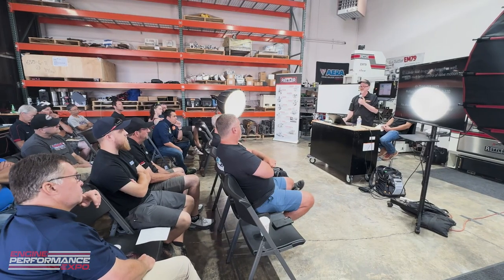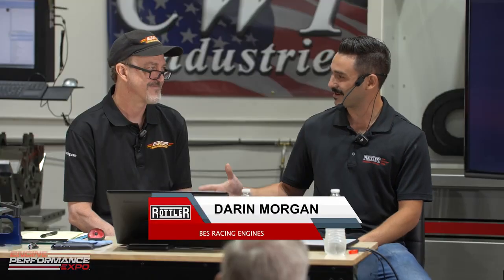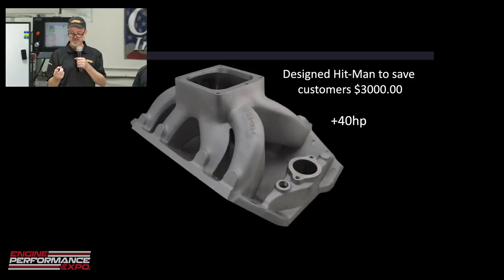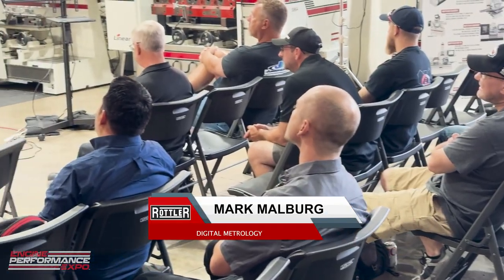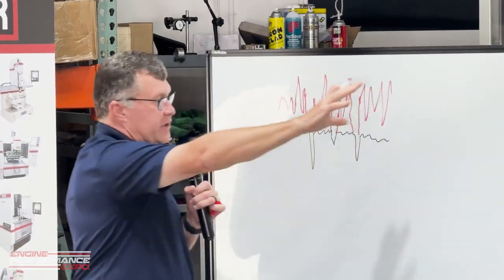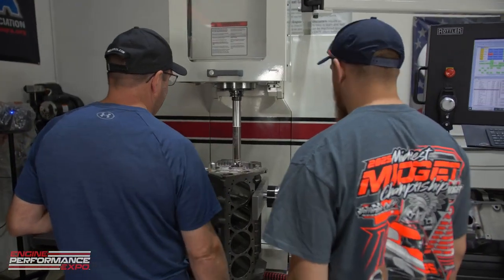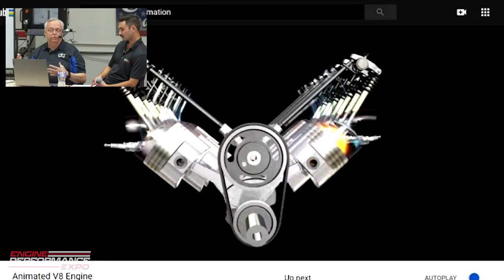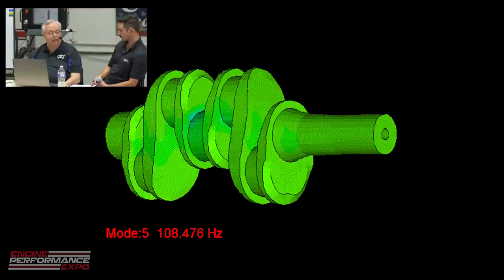Engine Performance Expo Live 2025 Highlights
Back in mid-July we held the 2025 Engine Performance Expo, our first 100% live event hosted by Rottler Manufacturing at their HQ in Kent, Washington.

It was an amazing 3 days with machining demos, presentations by @DigitalMetrology , @BESRacing, @TotalSeal , @CWTINDUSTRIES  and, of course,  @Rottlermfg

The full videos of the presentations coming, but in the meantime check out these highlights from the event!